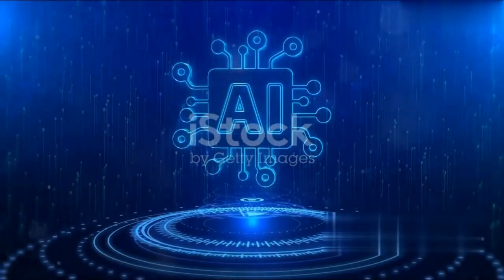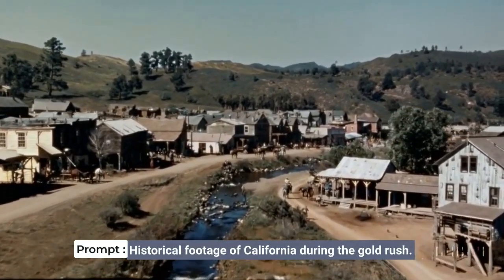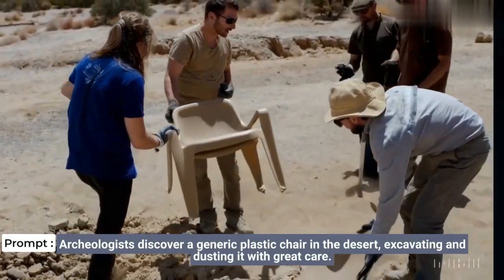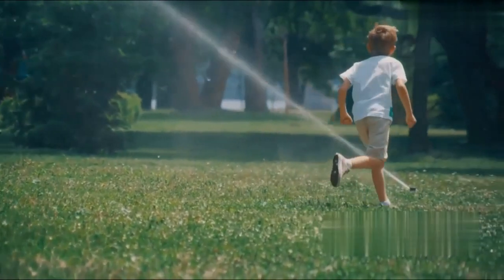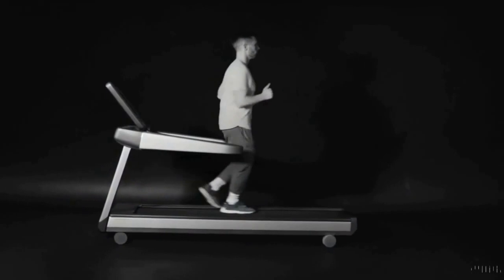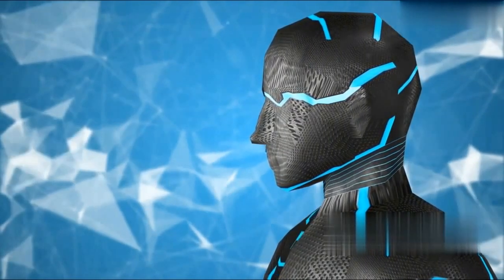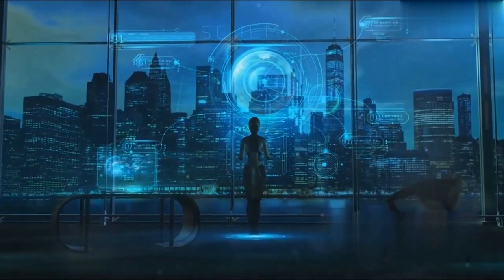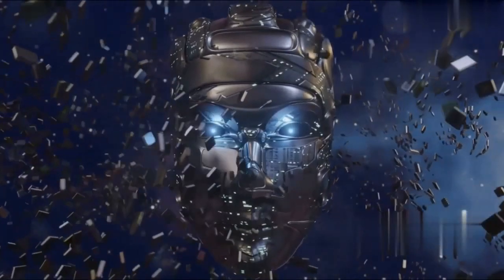🚀 Introducing Sora OpenAI's State of the Art Text to Video Model 🎥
Get ready to be blown away! What you're witnessing is 100% AI-generated content, thanks to OpenAI's groundbreaking new text-to-video model, Sora. 🤯
Watch as Sora creates stunning videos up to a minute long, maintaining top-notch visual quality and adhering faithfully to user prompts. 🌟
Sora's capabilities are mind-boggling. It can generate complex scenes with multiple characters, specific motion types, and intricate details, all based on text prompts. 🎬
But that's not all! Sora can create multiple shots within a single video, ensuring consistency in characters and visual style. 🎬
How does Sora work its magic? It's based on a diffusion model, gradually transforming static noise into realistic video sequences. 🌀
Sora represents a leap forward in AI technology, with its deep understanding of language and ability to faithfully interpret prompts. 📝
And the best part? Sora isn't just limited to text prompts – it can also animate still images and extend existing videos with incredible accuracy. 🖼️
With Sora, the possibilities are endless. Join us as we explore the future of AI-generated content! 🚀

In this exciting video, join us as we delve into the groundbreaking text-to-video model, Sora, developed by OpenAI. Prepare to be amazed as we uncover how this incredible AI innovation is poised to revolutionize the world of digital media creation.

From real-time video synthesis to seamless content generation, Sora holds immense potential for filmmakers, content creators, and storytellers alike. We'll explore the fascinating technology behind Sora and how it turns text into high-quality, realistic videos.

Get ready to witness the future of digital media firsthand as we showcase the diverse applications of this cutting-edge AI model. From advertising and marketing to animation and filmmaking, Sora's capabilities are set to transform the way we create and consume digital media.

Join us on this journey of discovery and innovation - hit like if you're excited to explore Sora's mind-blowing possibilities! Together, let's unlock the doors to limitless creativity with Sora.

OUTLINE:
00:00:00 Introduction to Sora
00:02:09 Sora's Capabilities
00:04:16 Weaknesses of Sora
00:05:18 Examples and Comments from AI Researchers
00:07:26 Future Implications of Sora
00:09:35 Conclusion